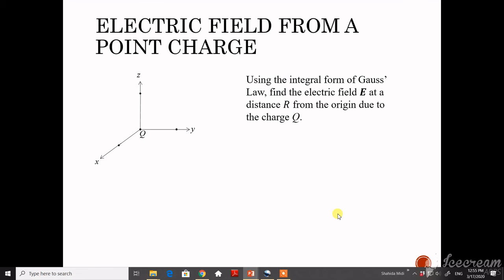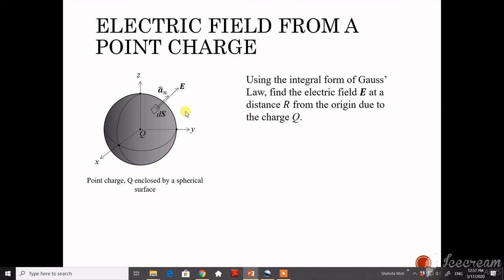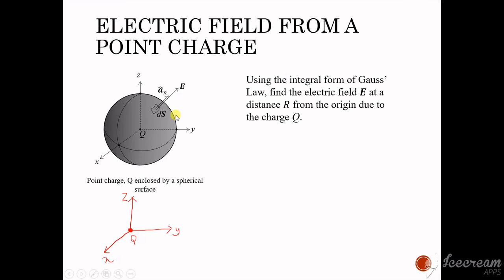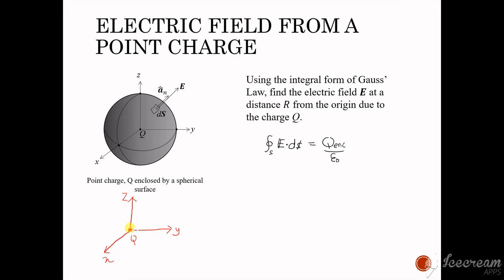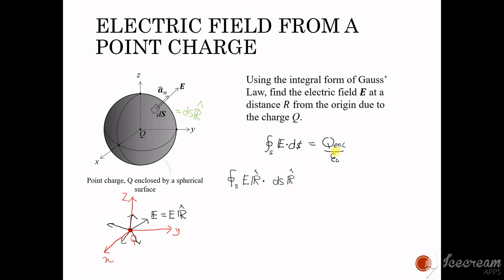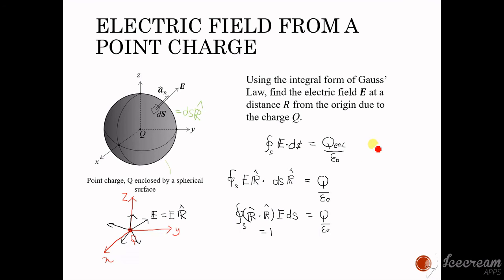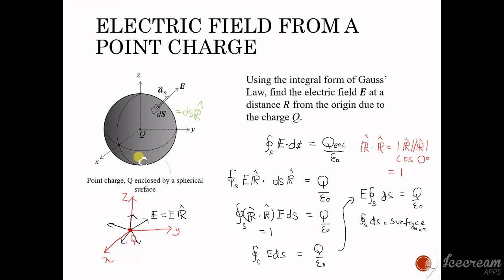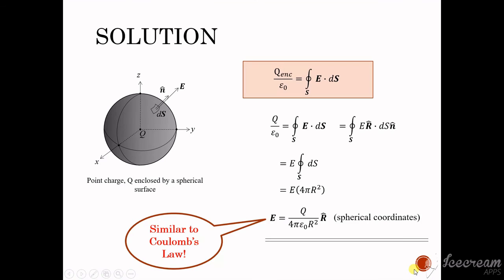Electrostatics 1 - Gauss law - Part 3